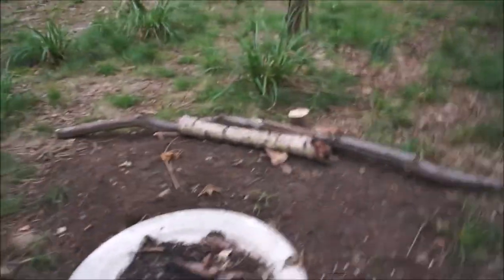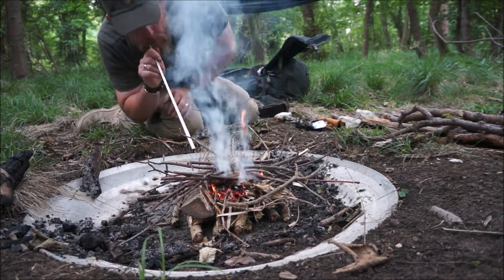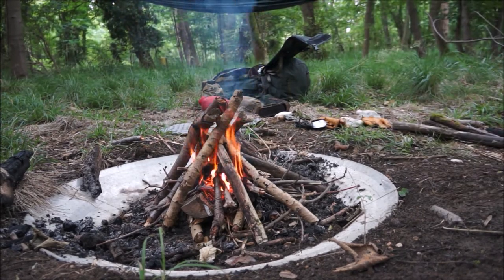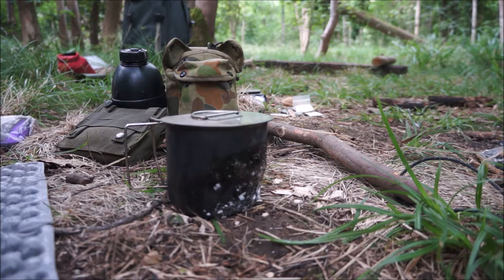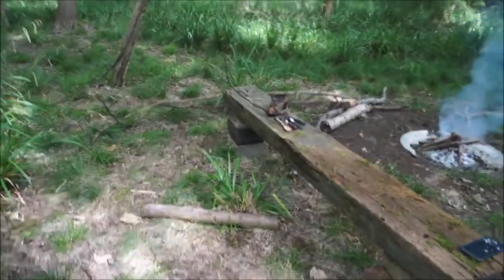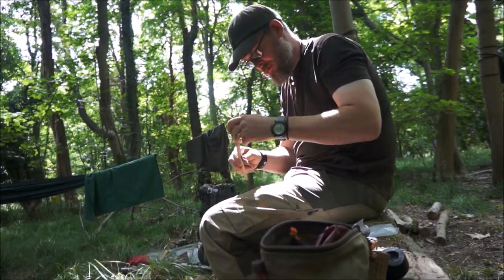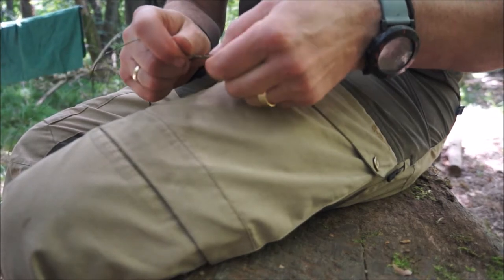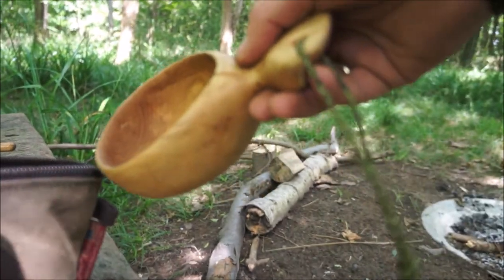Friars Wood, Fire Kit, Spoon Carving, Nettle Cordage